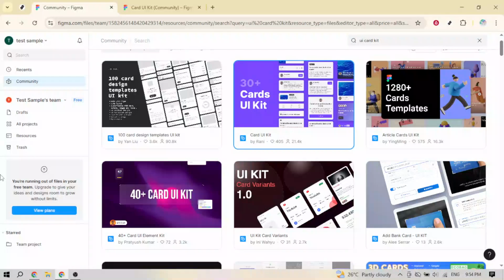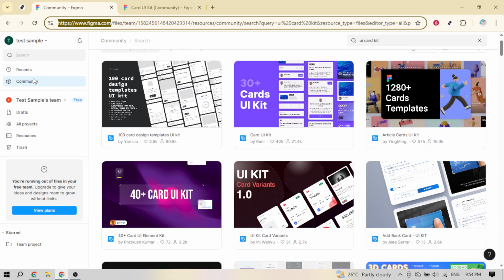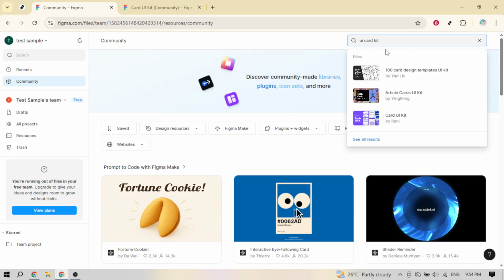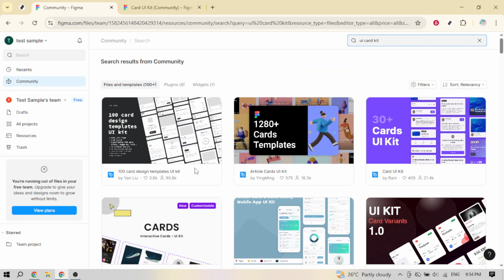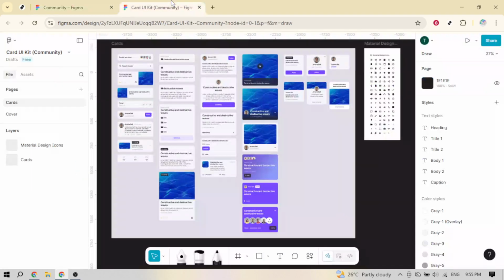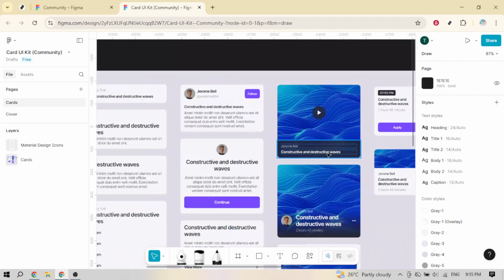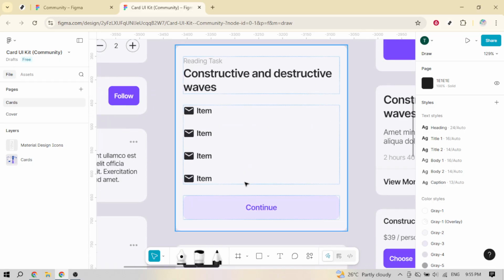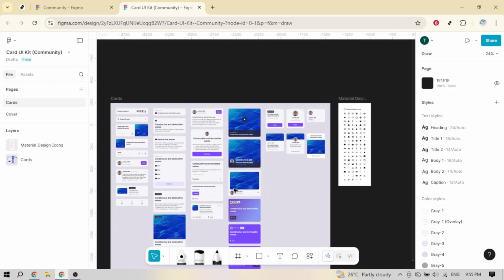How to Create UI Card Kit in Figma 2026 (Step by Step)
how to create a UI card kit in Figma using components, variants, and Auto Layout. In this tutorial, you’ll build a reusable card UI kit that works across mobile apps, websites, and dashboards.

This step-by-step guide shows how to structure multiple card styles, manage spacing and typography, and keep everything consistent using Figma components and variants. Perfect if you’re creating a design system or want faster UI workflows.